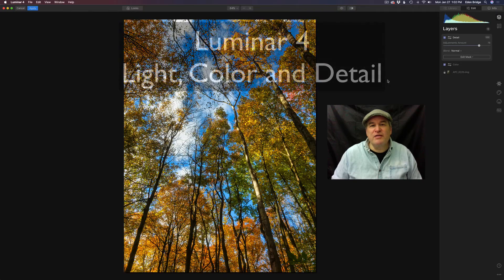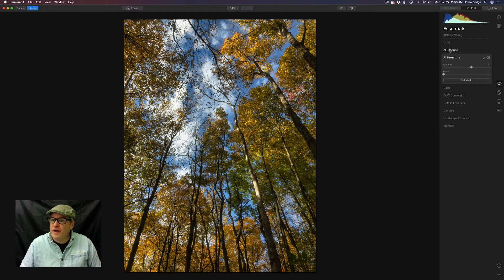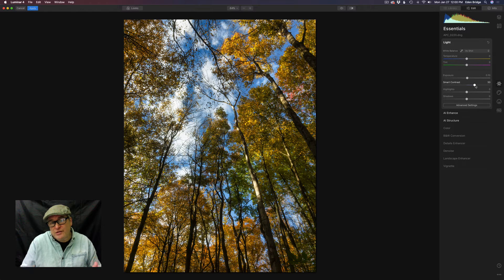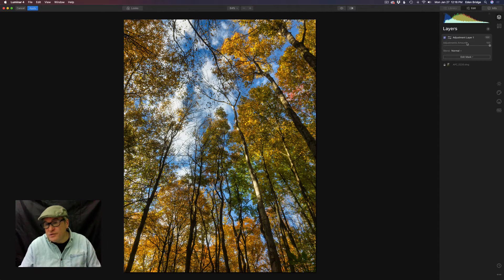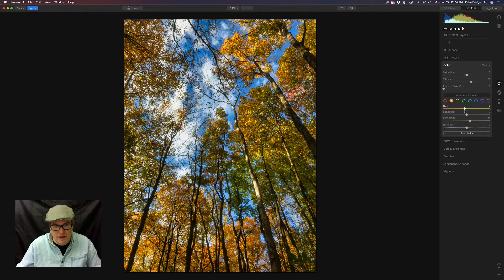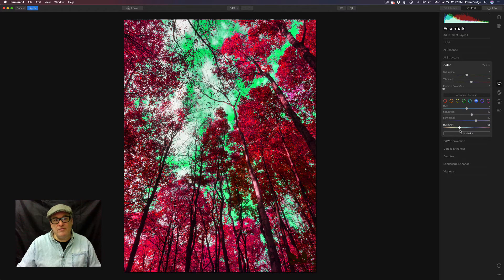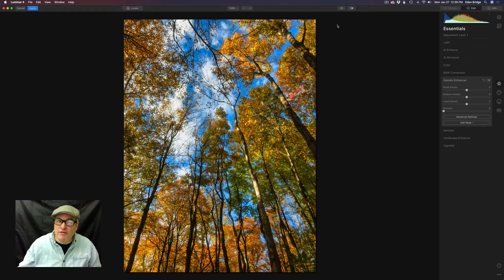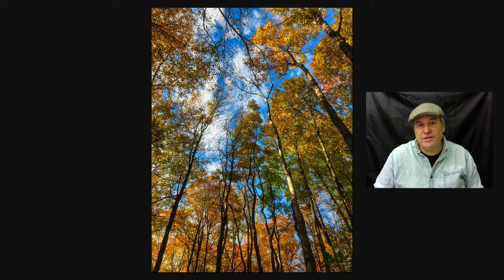LUMINAR 4: WORKING WITH LIGHT, COLOR and DETAIL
In this LUMINAR 4 TUTORIAL, we will be working with LIGHT, COLOR and DETAIL...